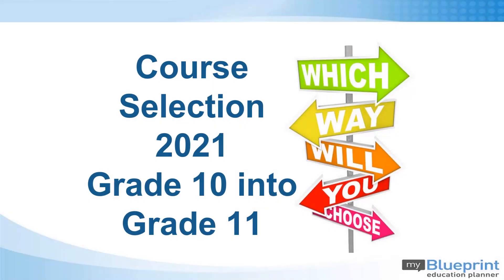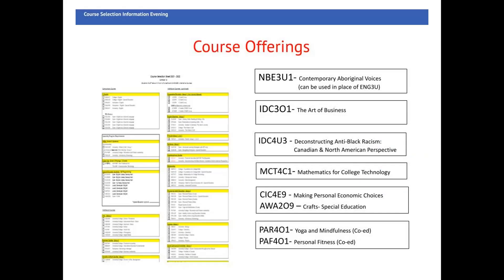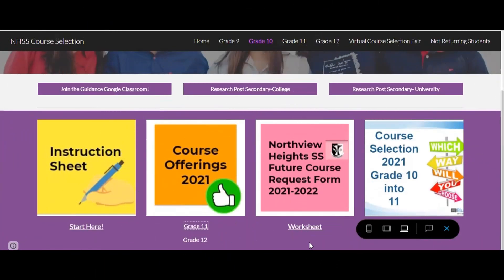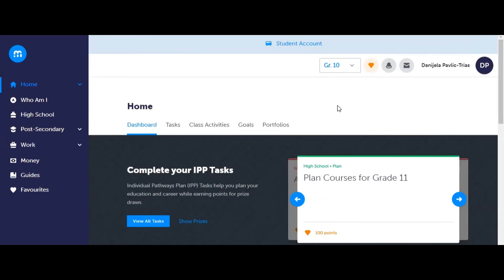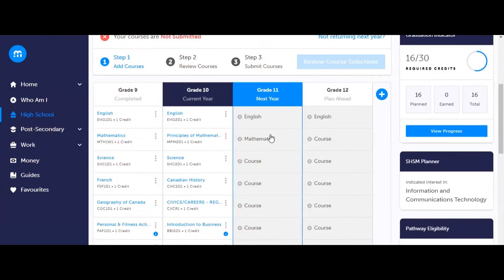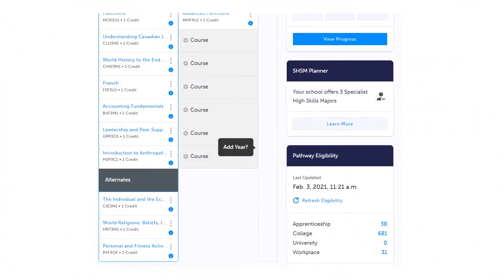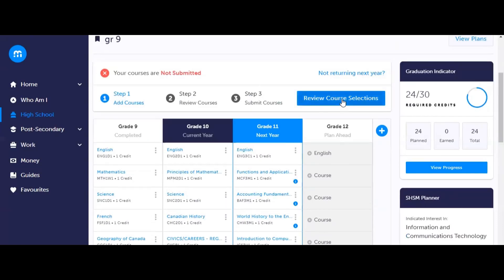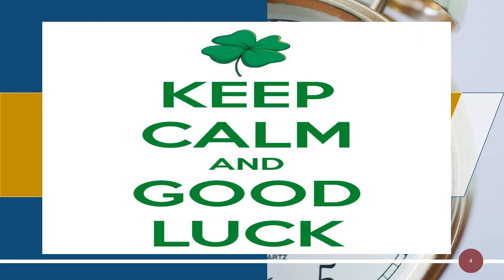Grade 10 into Grade 11 - Course Selection 2021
Course Selection 2021.
Instructional video for grade 10 students going into grade 11.